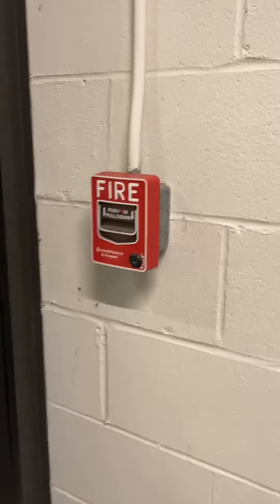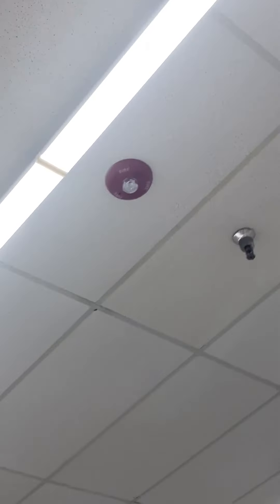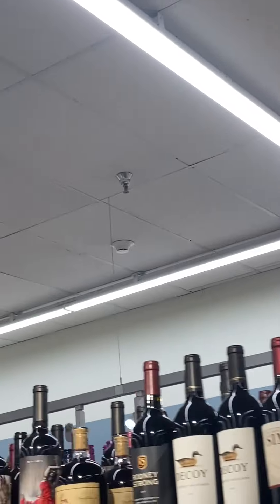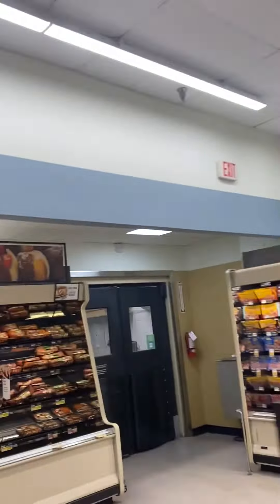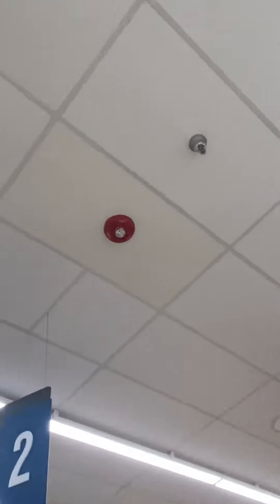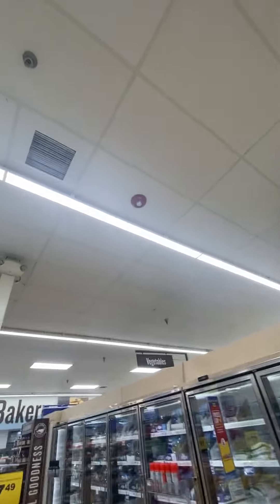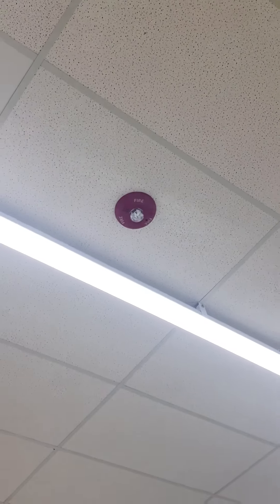Fire Alarm System Tour in Food Lion 2